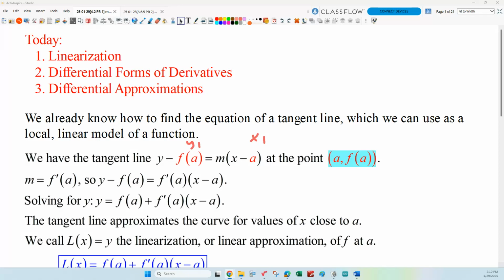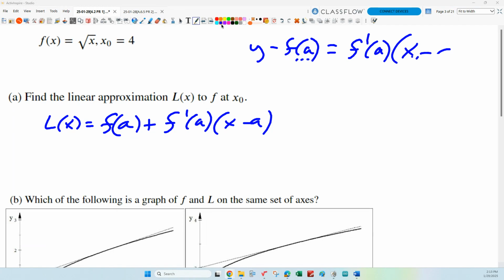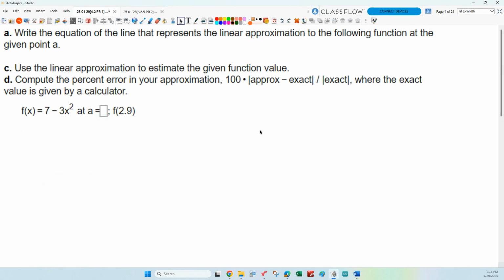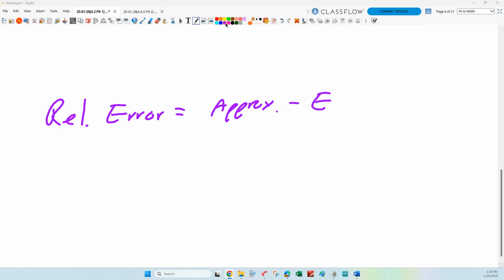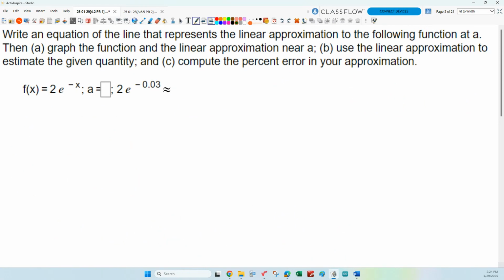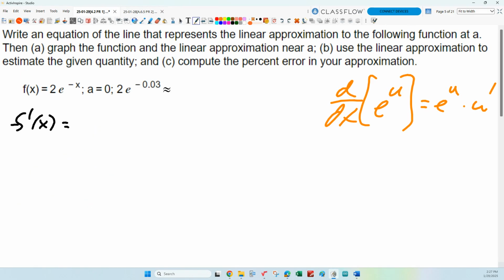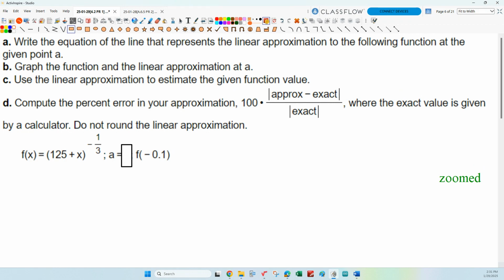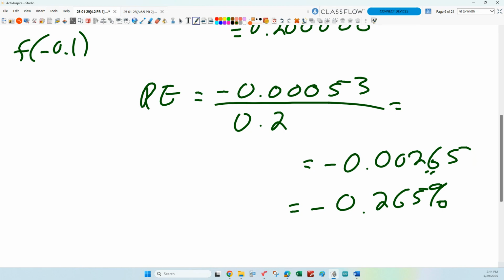25-01-29[4.2 PR 1] more Linearization